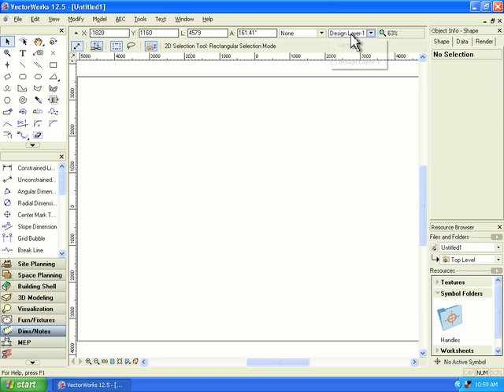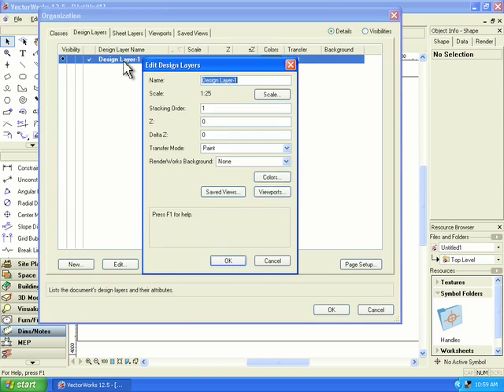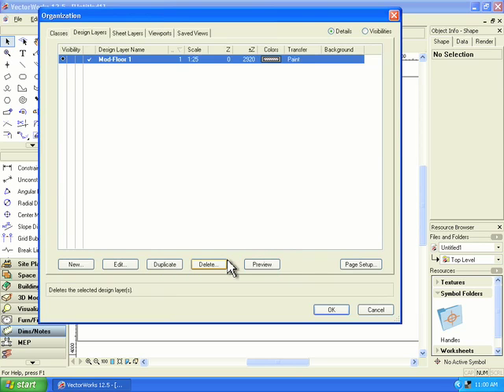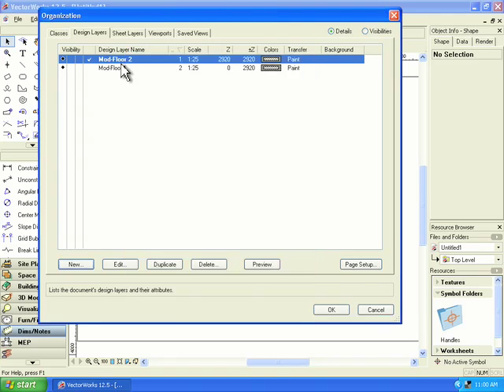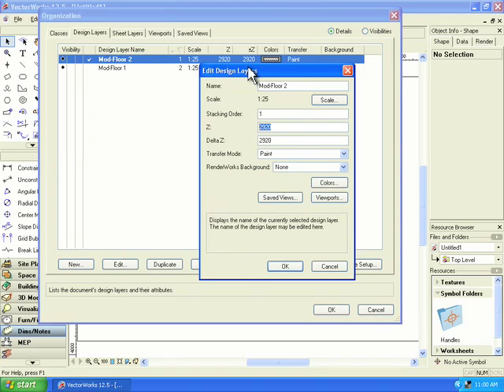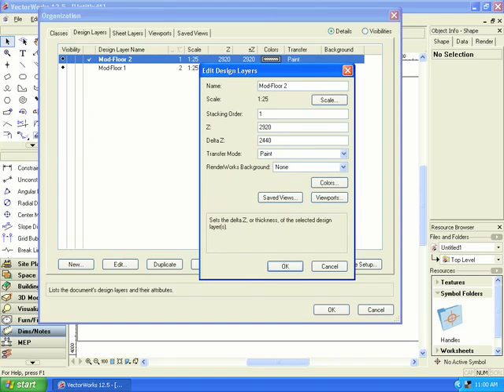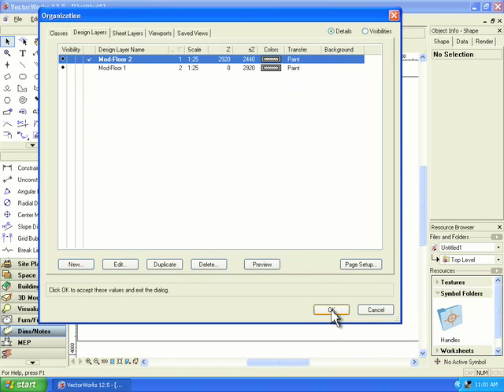cadmovie003.mov - Setting 3D Heights to Layers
Old movie from Vector-workout subscription - Feb. 2007